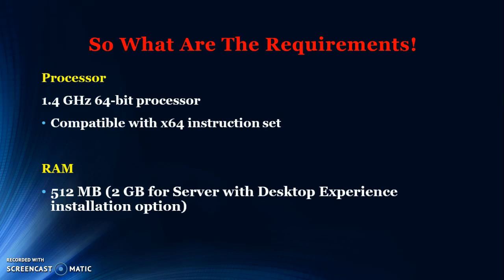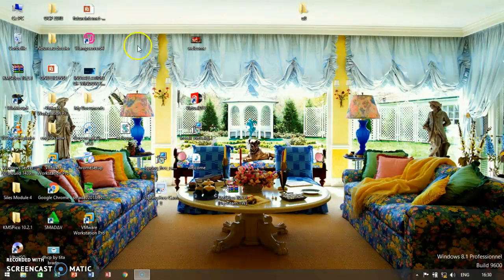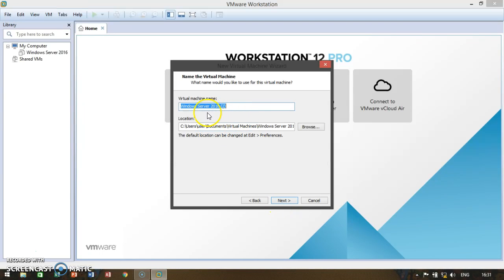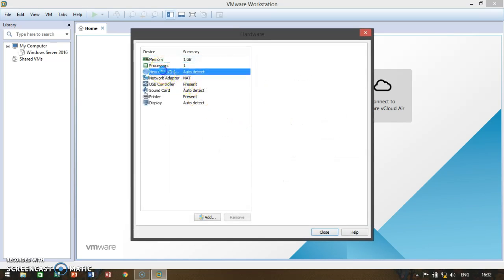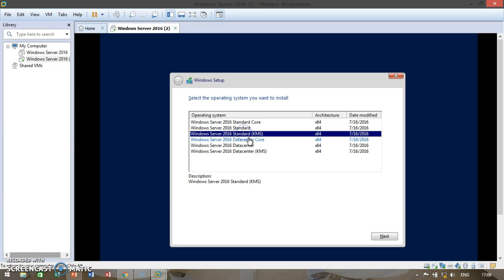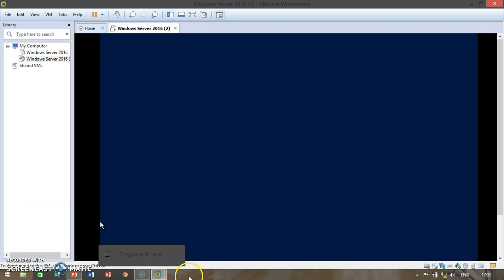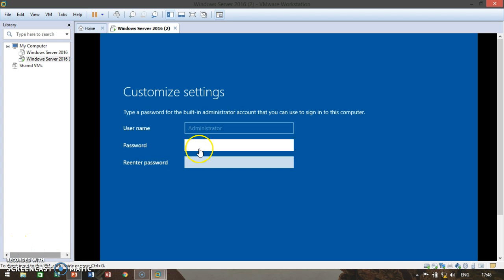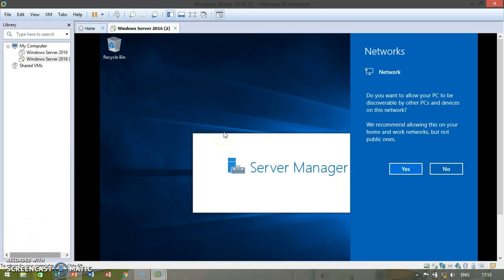How to Install Window Server 2016 using vmware